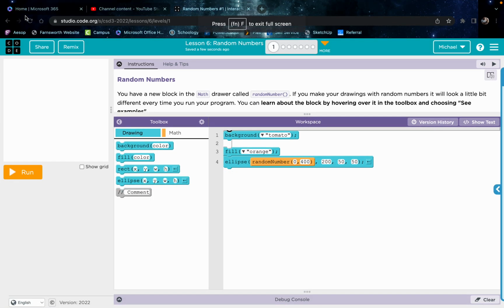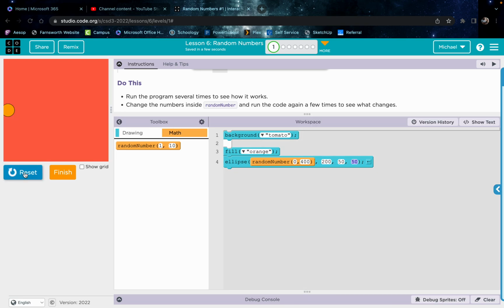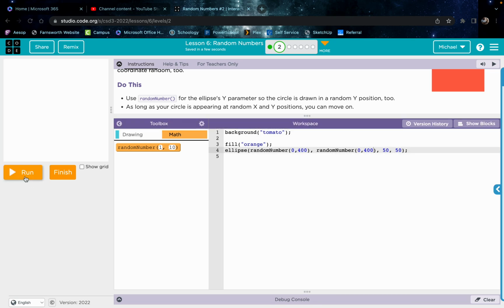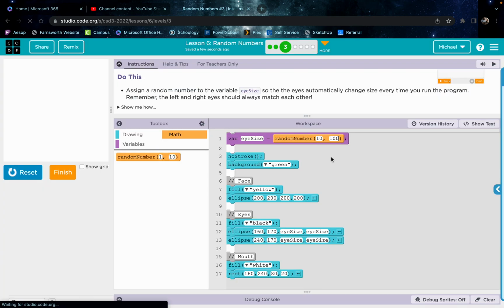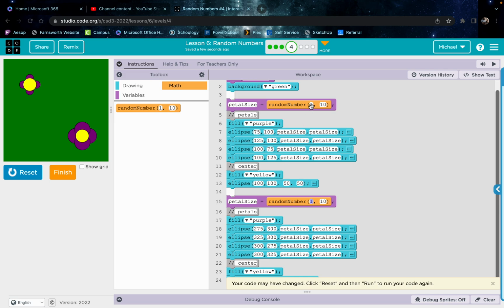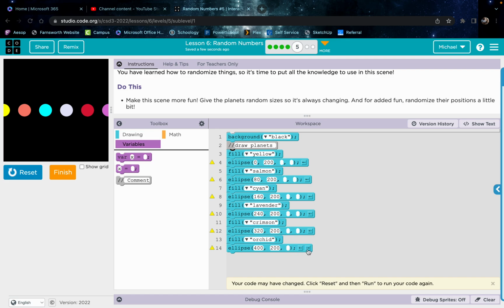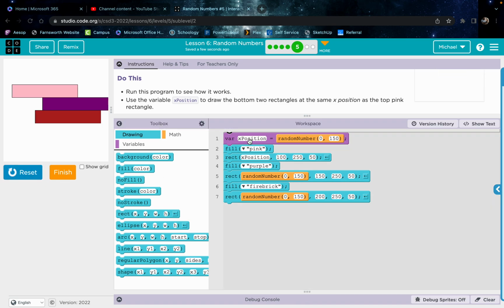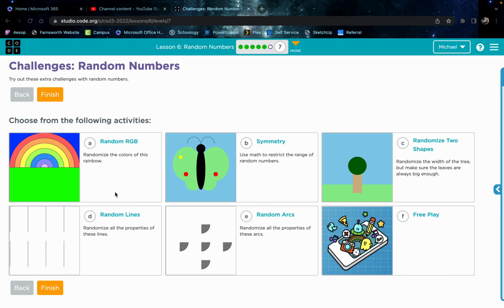CODE Lesson 6 Random Number Walkthrough